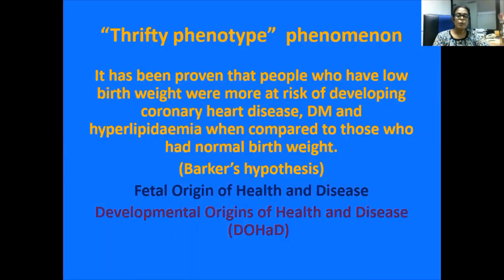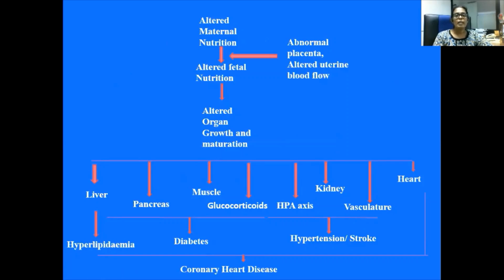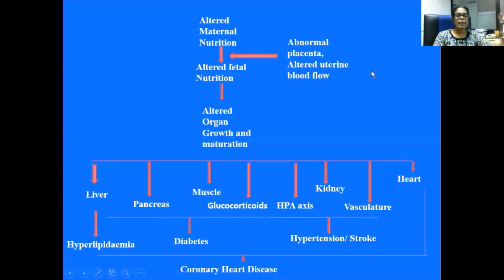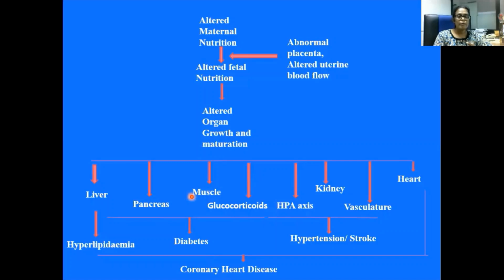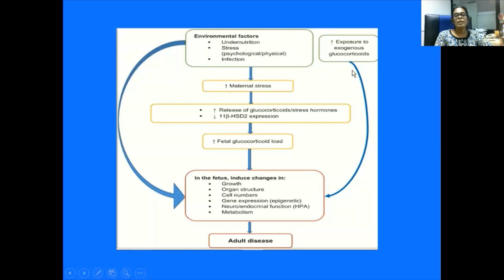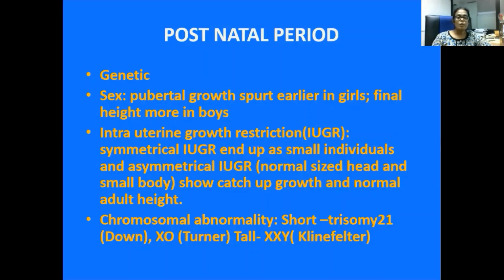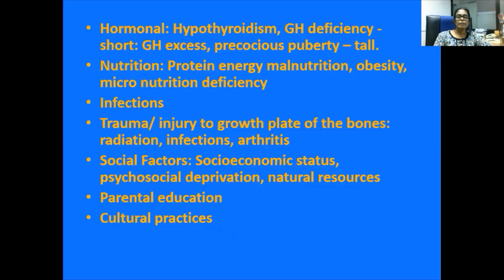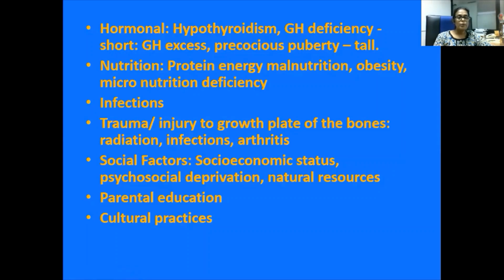Growth Part 1B